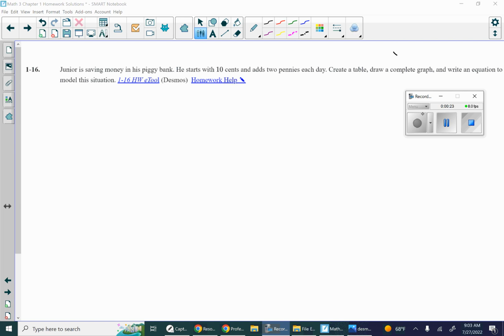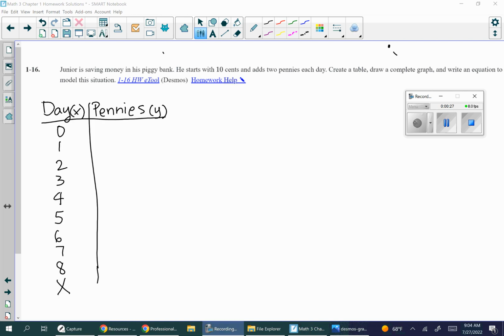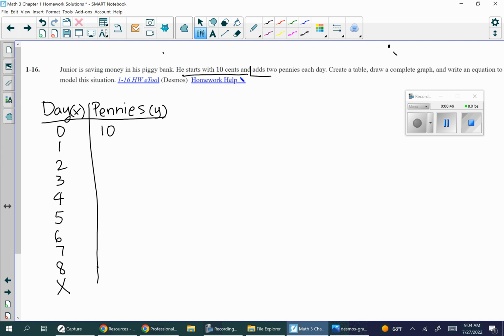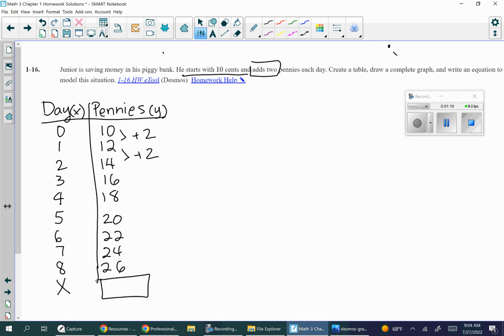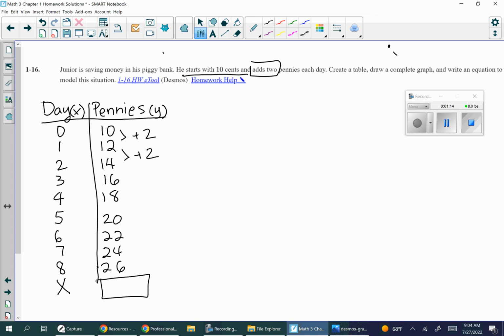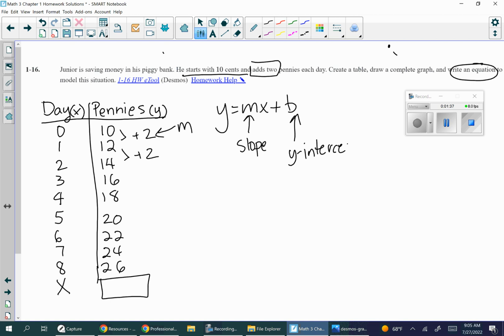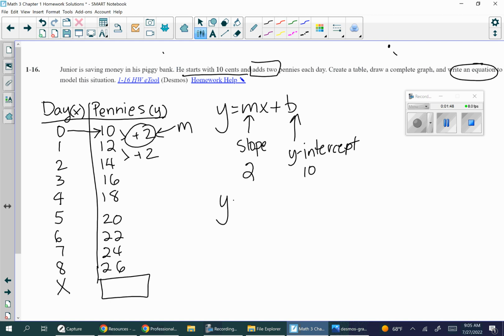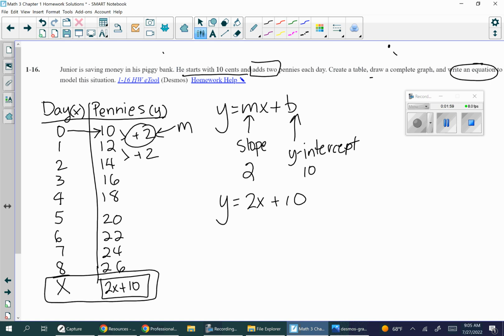1 16 cpm math 3